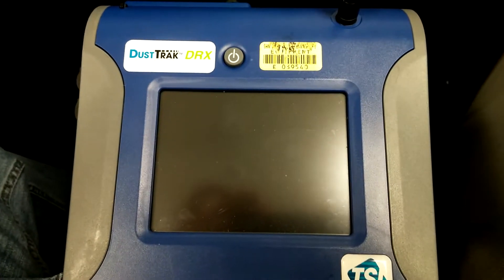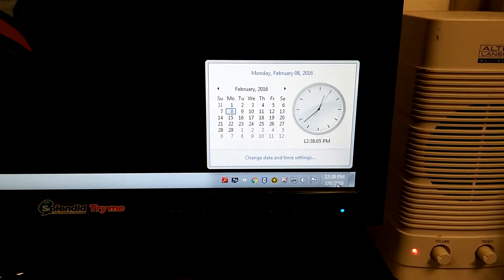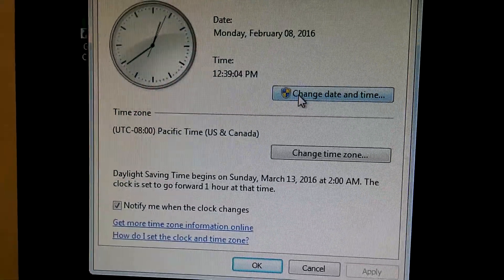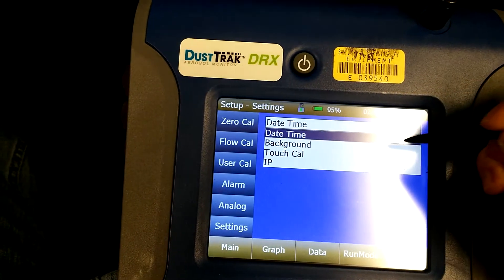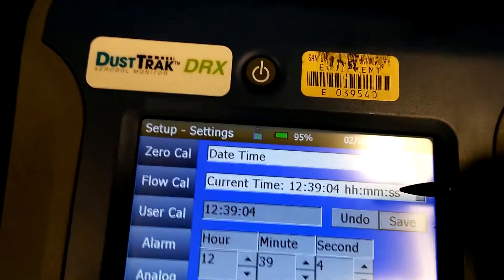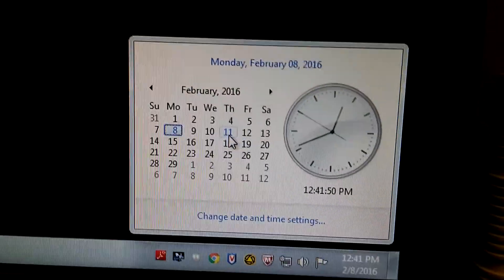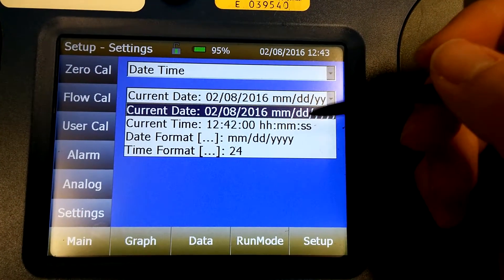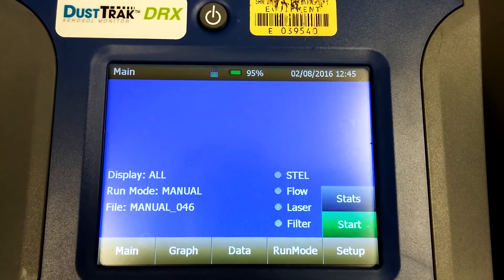How to set date and time in the TSI DustTrak DRX instrument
In this video, we show you how to set date and time in the TSI DustTrak DRX. Setting up correct date and time is very important since the date and time are used for the timestamp of the collected data. The video was recorded by SDSU PH632 Teaching Assistant Dustin White for Dr. Chowdhury's Air Quality class and for Dr. Chowdhury's laboratory.